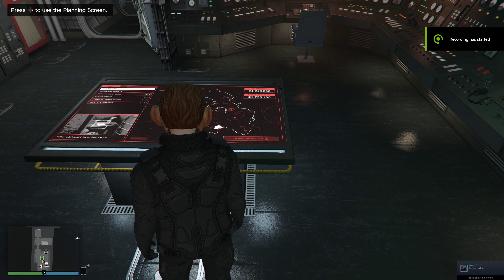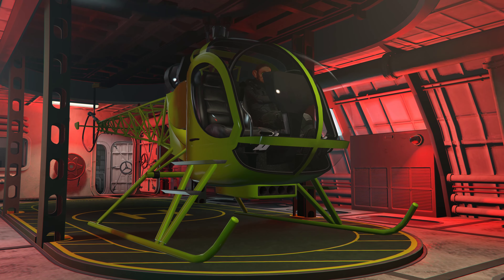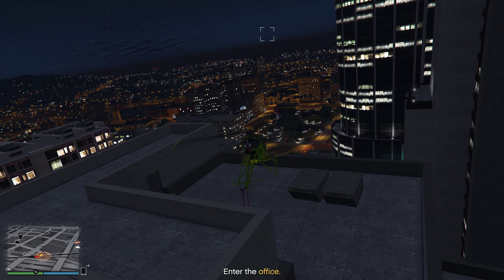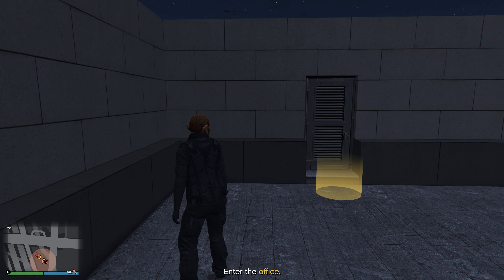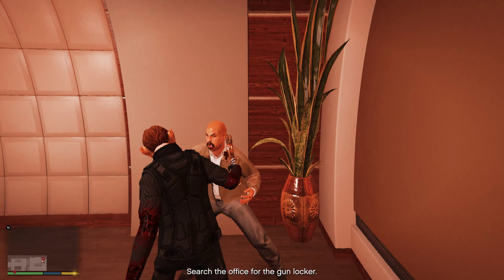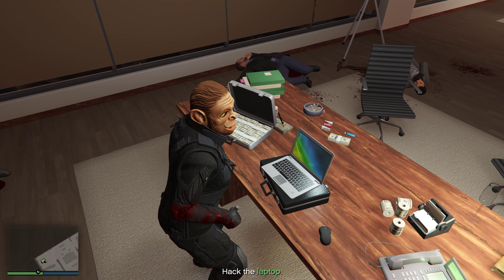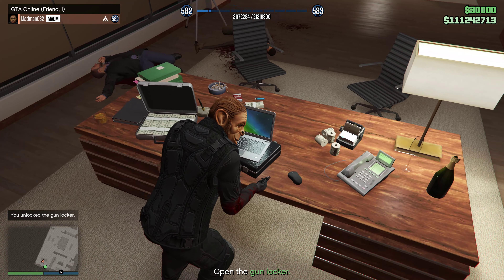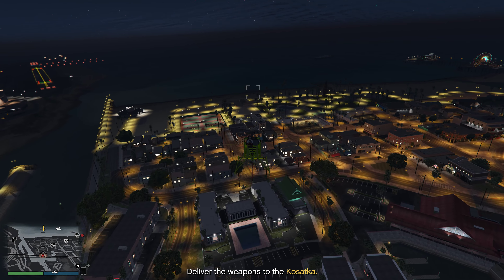Cayo Perico Setup Tutorial - Weapon Loadout, Conspirator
HACK AND SLASH! This is probably one of the most fun setup mission in the game. If you don't have the axe, just follow the same path with a silenced weapon.